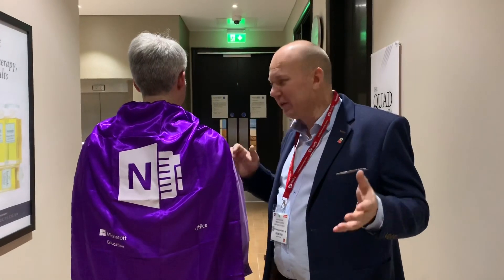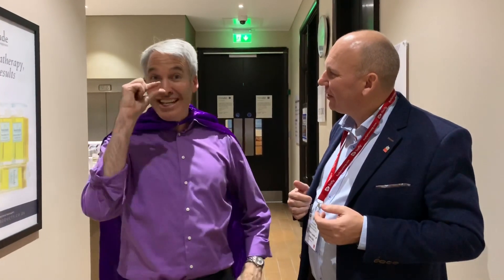What’s new in OneNote 2019 - Interview with Mr OneNote. Mike Tholfsen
What’s new in OneNote 2019 - Interview with Mr OneNote. Mike Tholfsen is the world wide product manager for OneNote